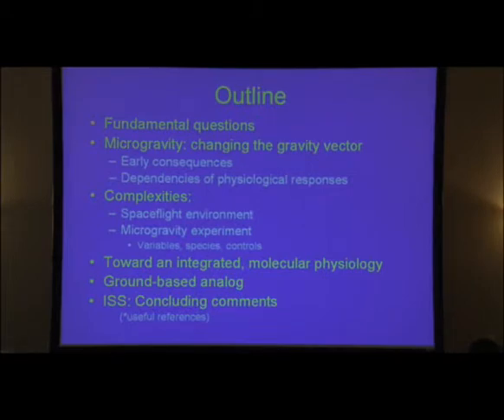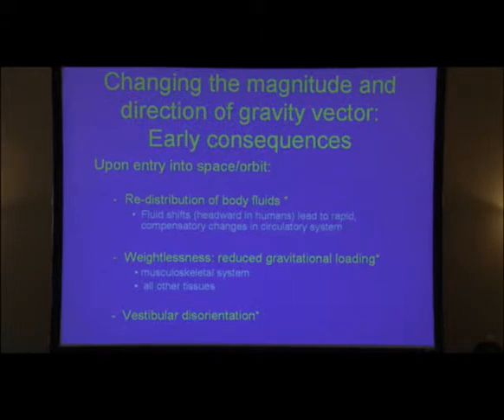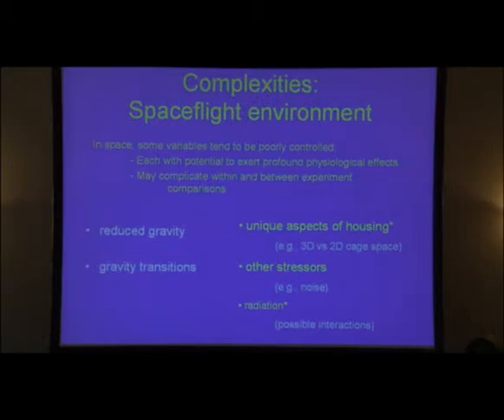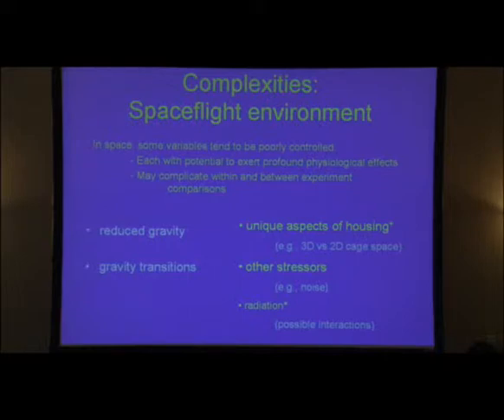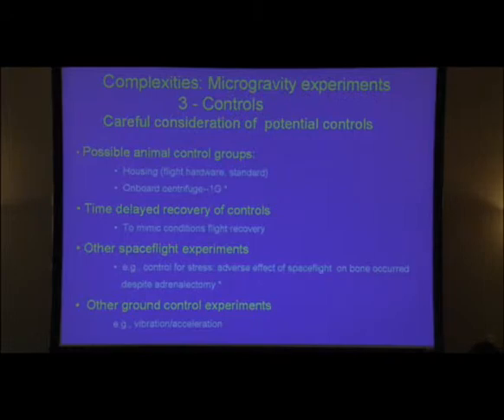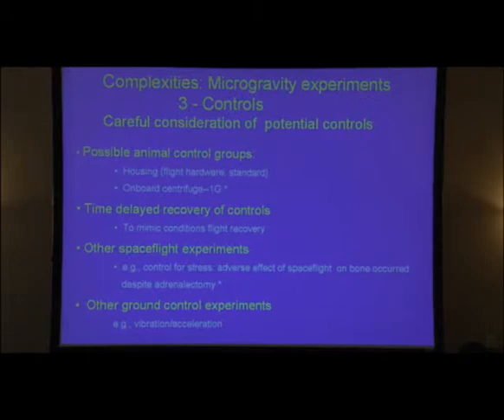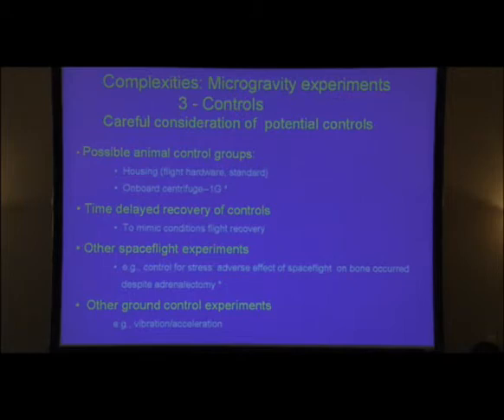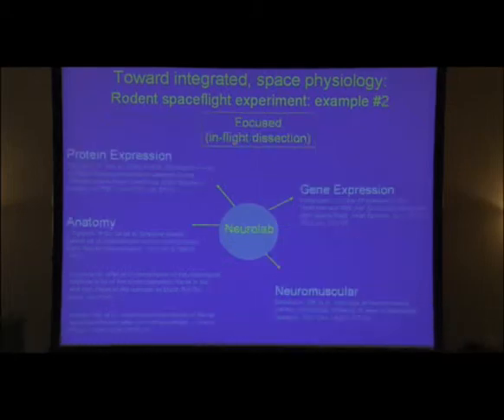Space Station Research Academy/Pre-Application Meeting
Title: Vertebrates in Space
Presenter: Ruth Globus, Ames Research Center